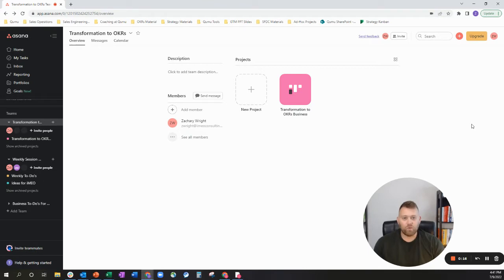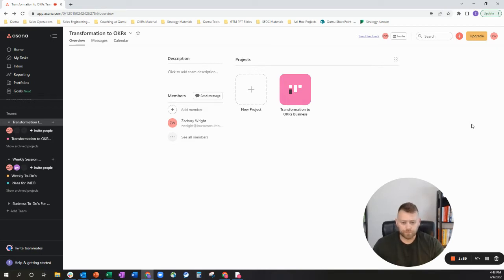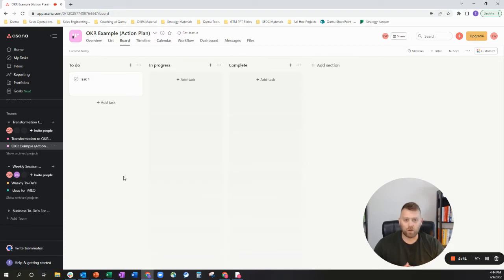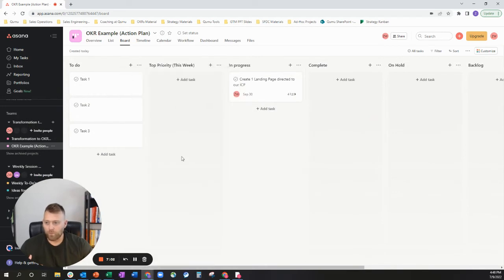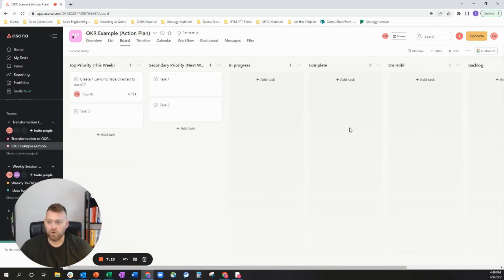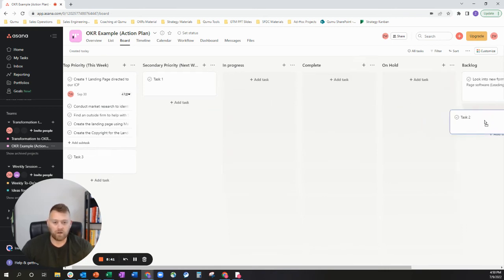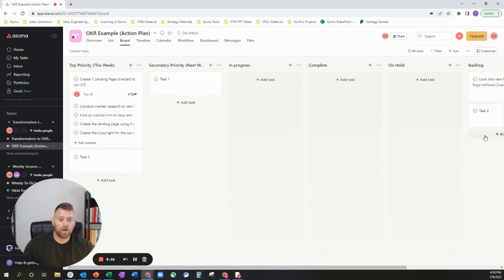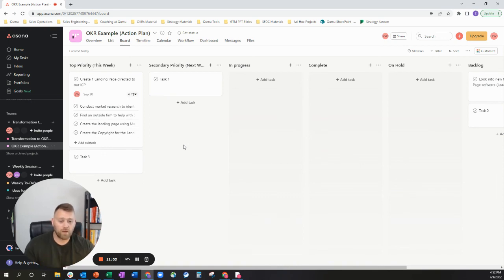How to Build an Action Plan from your Goals (OKRs)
Ever creating your goals for the quarter and at the end of the quarter you didn't achieve anything on your list? Well, that's why we love helping companies implement their OKR programs.

Why?

OKRs ensure you keep your goals at the forefront of what you are trying to accomplish through weekly check-ins and monthly scoring. In addition, we coach leaders and employees on building out action plans to specifically identify what is needed to achieve your goals.

In this video, I walk you through how you can leverage a tool like Asana to build out action plans for you and your team or company.

Thanks for listening – here's to conquering remote work communication challenges! 🚀

Download our "Introducing the Future of Work" free book for remote and hybrid companies